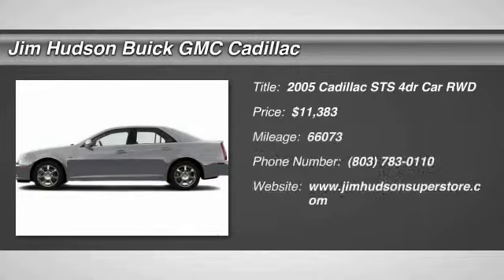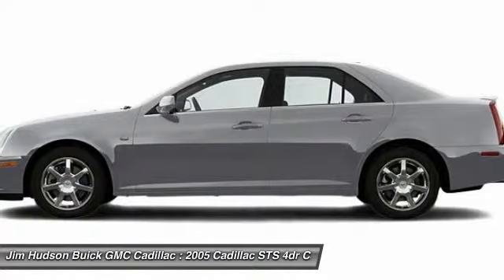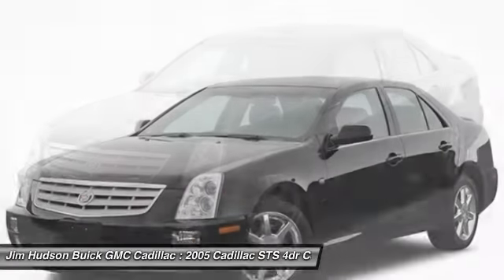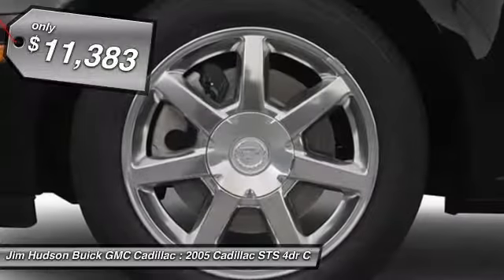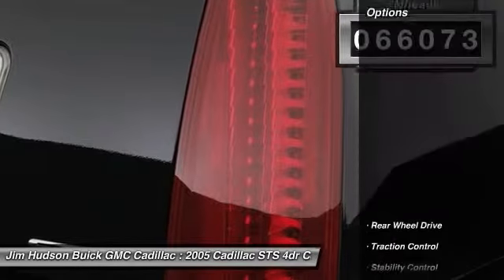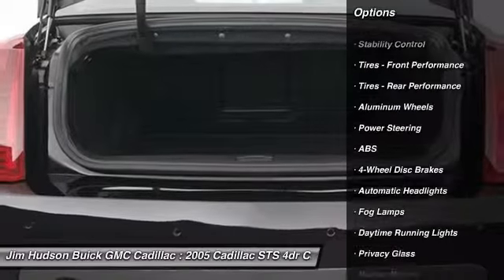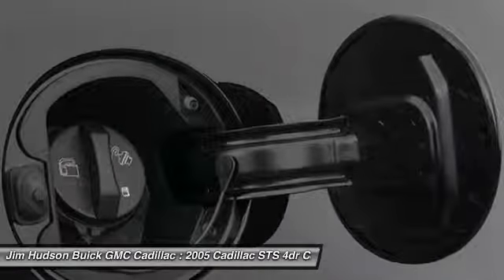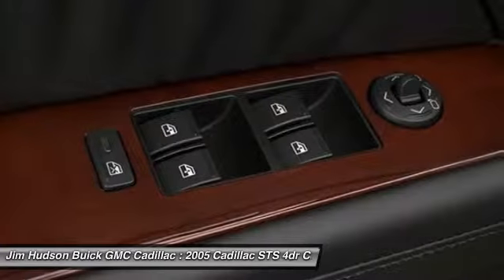2005 Cadillac STS Columbia SC 1388-1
2005 Cadillac STS Sedan V8 Sedan - $11383

4035 Kaiser Hill Rd.